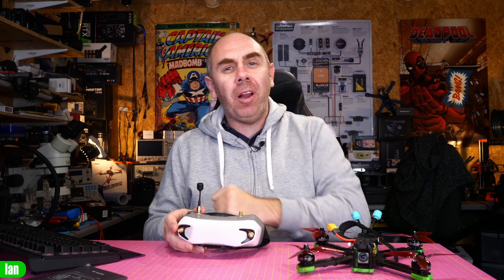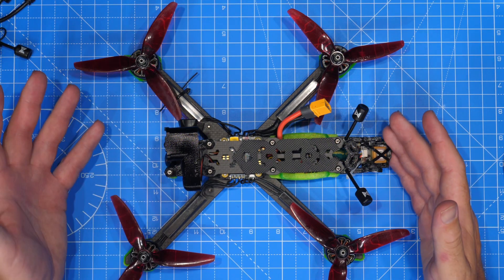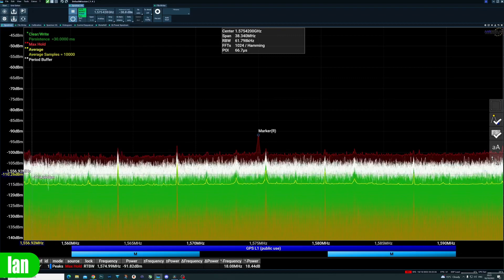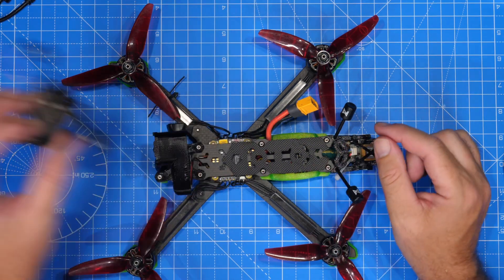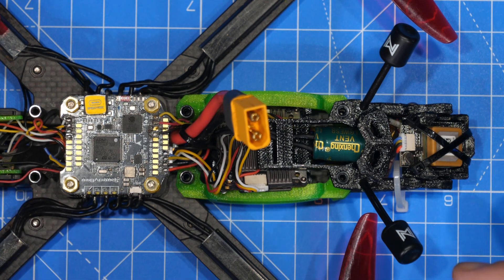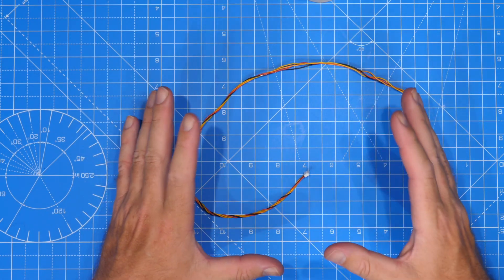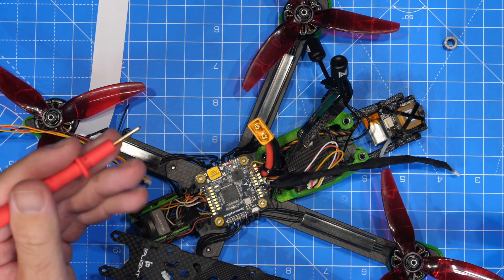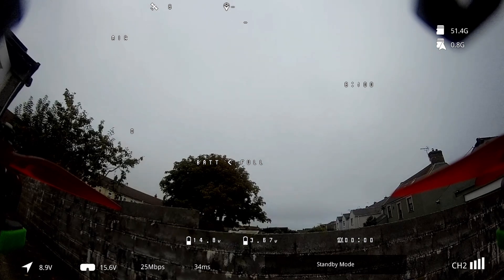Caddx/Walksnail Avatar FPV GPS Issues - Is There A Fix ?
Caddx Walksnail Avatar HD Digital FPV affecting GPS.